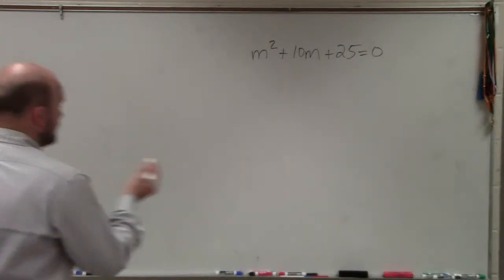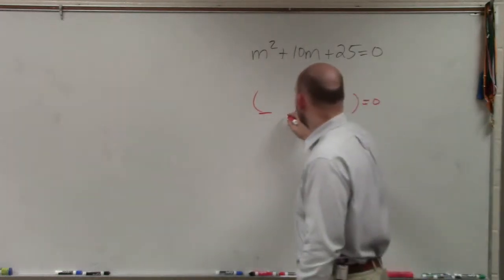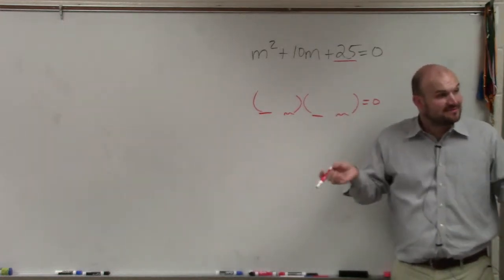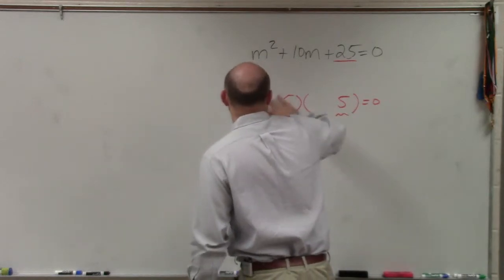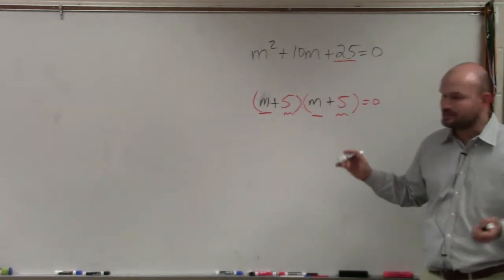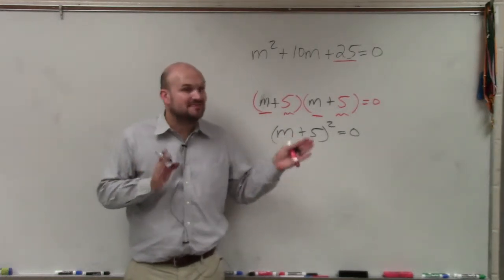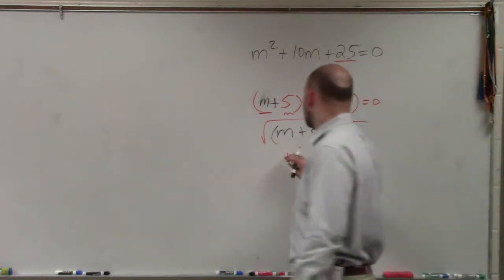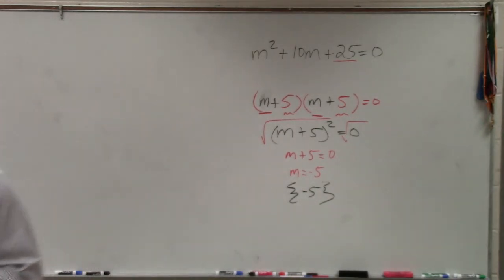Find the solutions to a quadratic equation of a perfect square trinomial